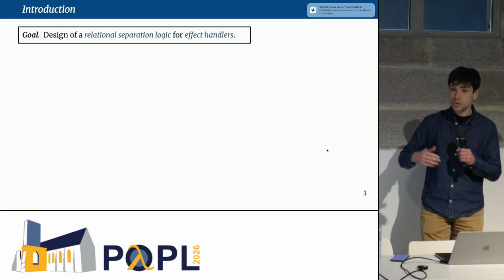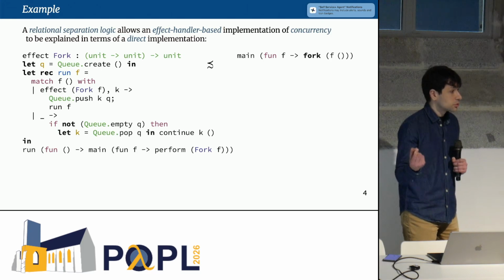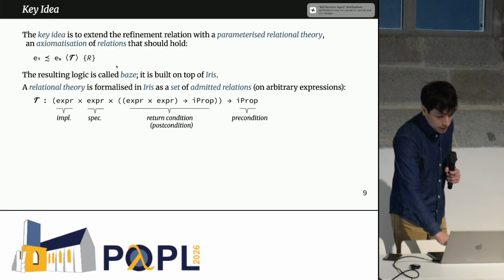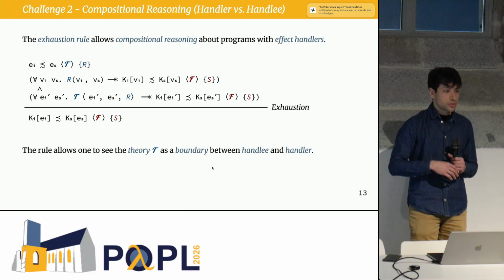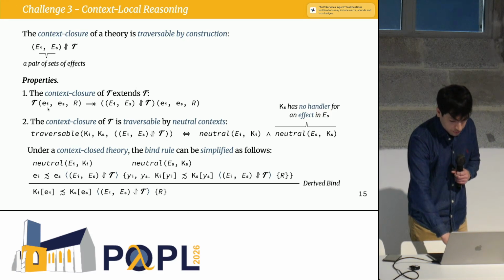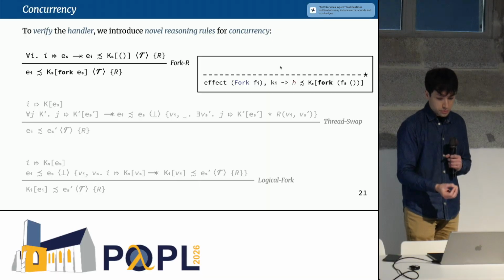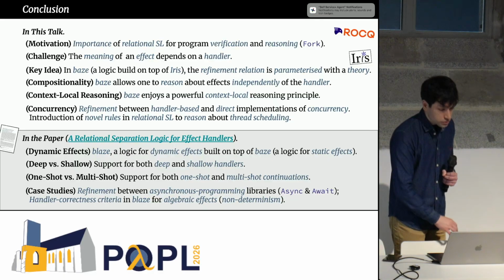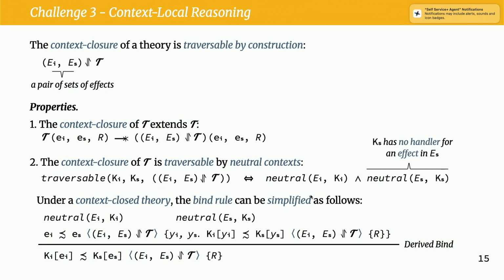[POPL'26] A Relational Separation Logic for Effect Handlers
A Relational Separation Logic for Effect Handlers (Video, POPL 2026)
Paulo Emílio de Vilhena, Simcha van Collem, Ines Wright, Robbert Krebbers
(Imperial College London, UK; Radboud University Nijmegen, Netherlands; Aarhus University, Denmark; Radboud University Nijmegen, Netherlands)

Abstract: Effect handlers offer a powerful and relatively simple mechanism for controlling a program's flow of execution. Since their introduction, an impressive array of verification tools for effect handlers has been developed. However, to this day, no framework can express and prove relational properties about programs that use effect handlers in languages such as OCaml and Links, where programming features like mutable state and concurrency are readily available. To this end, we introduce blaze, the first relational separation logic for effect handlers. We build blaze on top of the Rocq implementation of the Iris separation logic, thereby enjoying the rigour of a mechanised theory and all the reasoning properties of a modern fully-fledged concurrent separation logic, such as modular reasoning about stateful concurrent programs and the ability to introduce user-defined ghost state. In addition to familiar reasoning rules, such as the bind rule and the frame rule, blaze offers rules to reason modularly about programs that perform and handle effects. Significantly, when verifying that two programs are related, blaze does not require that effects and handlers from one program be in correspondence with effects and handlers from the other. To assess this flexibility, we conduct a number of case studies: most noticeably, we show how different implementations of an asynchronous-programming library using effects are related to truly concurrent implementations. As side contributions, we introduce two new, simple, and general reasoning rules for concurrent relational separation logic that are independent of effects: a logical-fork rule that allows one to reason about an arbitrary program phrase as if it had been spawned as a thread and a thread-swap rule that allows one to reason about how threads are scheduled.